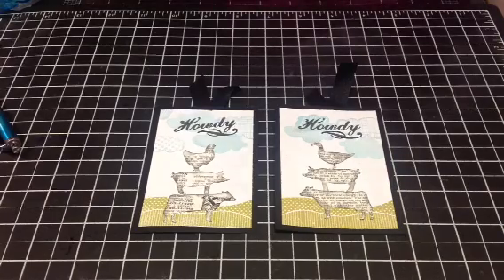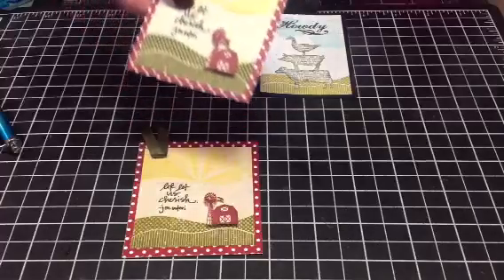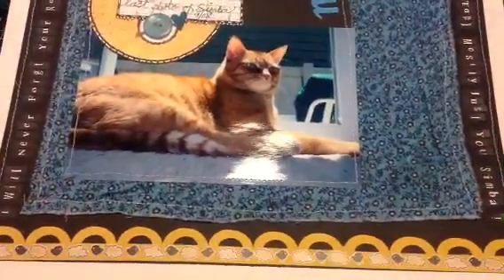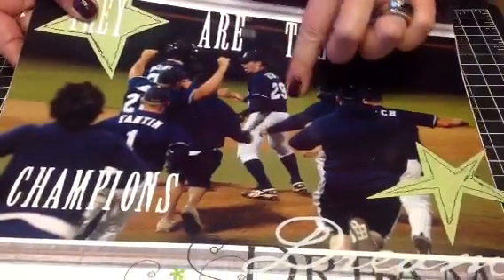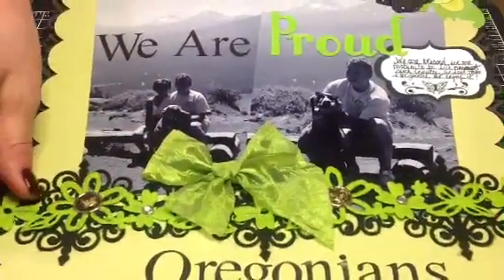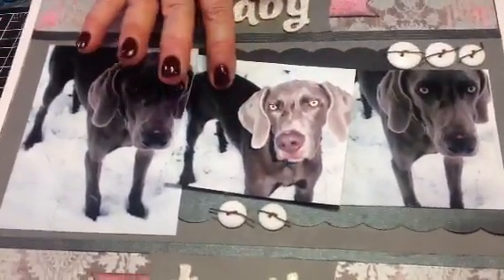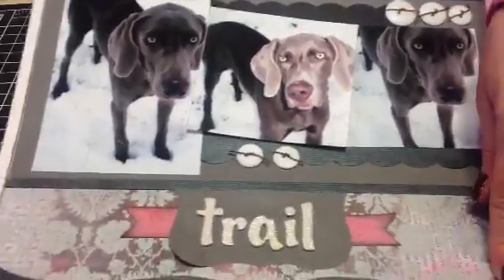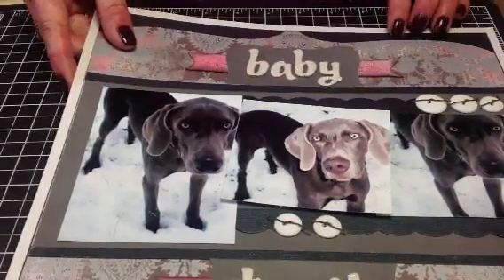Scrapbooking Outside The Box Layouts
Scrapbook page layouts that stand the test of time.  Finishing touches on a few tags.